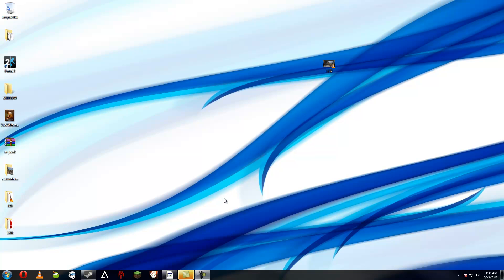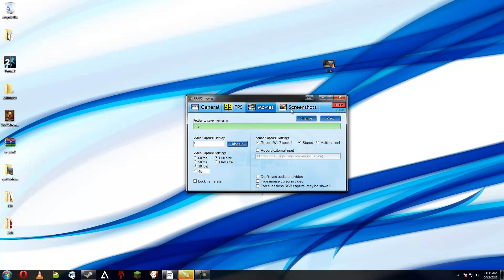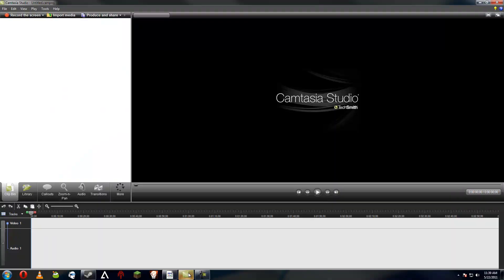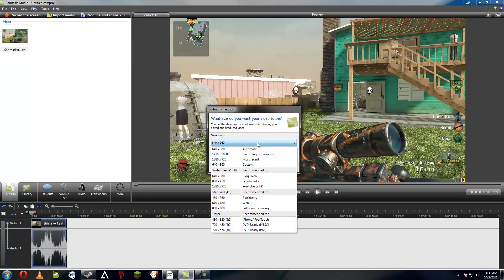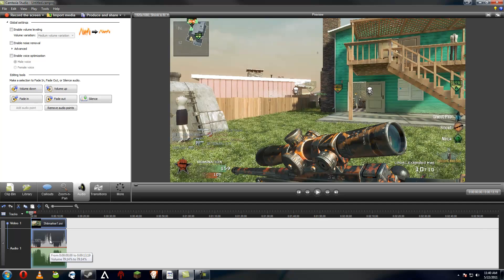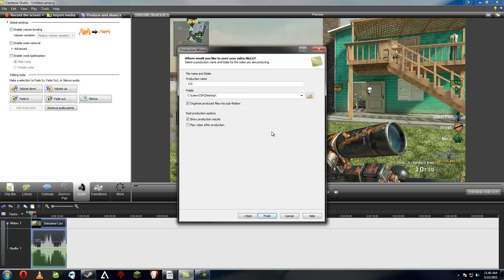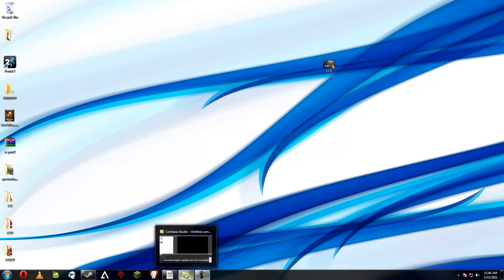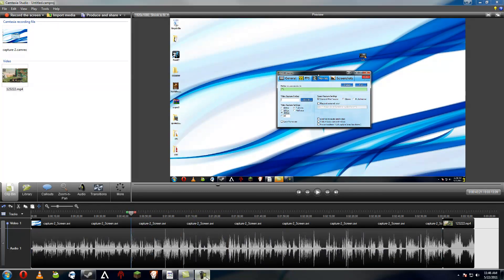How to record PC games with High Quality.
FULL TEXT TUTORIAL IN DESCRIPTION :D

I Used Camtasia itself to actually record my screen.

Please let me know what you think, i put quite a bit of time into this.

 First of all, what you want to download is Camtasia Studio 7 and the newest version of Fraps(Prefferably cracked so you don't have a water mark in the way)

 You can find both of theese programs on HF, torrents, or WBB(Warez-bb)

 You will need a pretty good PC to record games while you play them, I can, but i just use theatre mode in black ops for my recordings most of the time(Less FPS lag)

 By good PC I mean 4GB ram, quad core processor, and beast ass GFX card.
 I also recommend that you have more than one hard drive, when you record on the same hard drive that your game is on and you're trying to record live gameplay, it will cause some FPS lag.
 Why you ask? Because the game is writing bits to the hard drive and so is Fraps, however Fraps does it at a much higher rate since it records uncompressed AVI's, and the files are massive. When i record in 1080p(1920x1080, my native res) just 1.27 seconds of gameplay is 3.90 GB.

 This is where the 4GB of ram comes in handy.
 When you try to render out your videos in camtasia using uncompressed AVI's, it will do 3 things. The video preview will lag. Sometimes it will render out 100%, and produce no video file. And sometimes it just won't render. If that happens, try closing camtasia, then re-opening it. If that fails, you WILL have to restart your PC for it to render out properly. While your video is rendering, DON'T DO ANYTHING ON YOUR PC. Sometimes that will fuck up your video render.

 Another fix for this common problem is to use a program called "Easy H264"
 If you decide to do that then i'll teach you how. Note: This is also somewhat time consuming.

 Leave all of the settings alone on the bottom. Select your file, and select where your output file will be and what it will be named.
 The only problem i have with this program is the fact that you have to do that for every single video you're converting.
 Other than that it's a very reliable programs and easy to use, i highly suggest doing this for much longer videos(commentaries, etc)

 For fraps, when you install it, use theese settings for non live gameplay(Eg. theatre mode recordings in games like Black Ops or demo recordings for games like CS:S, Cod2, Etc.)
 Click "Movies" tab
 Set "Video Capture Hotkey" To a key you don't use often and won't accidentally press or whatever key you feel comfortable using.
 Click the "Record Win7 Sound" box and use Stereo(Better quality, 320khz)
 Under "Video Capture Settings" Use 30 FPS and the Full-Size options.
 If you're recording live gameplay i suggest doing one of two things.

 Lower your monitor AND game res to 1280x720 or if your monitor won't do that res use 1366x768 and render it in 720p.

 Or use the Half Size option, your quality will diminish greatly, but it will get the job done. to get 480p using the half size option, set your monitor/game res to (again) and render. If you didn't use the half-size option then set the res to 1280x720, also known as 720p.

 Now it's time to go record some sweet ass gameplay. Go and do that, and then open up Camtasia Studio.

 Import your video file to Camtasia, put it in the timeline. When you put it in the timeline, it will ask you to set the res. If you recorded it live using the half sized option, just press "Recording Dimensions" and use that setting. For videos you recorded at 1280x720, use the recording dimensions again. If you recorded at 1366x768, then again, use 1280x720p. Fucking classy yo. Now turn the volume down to 80% for just standard game clips that you're uploading, if you're doing a commentary or montage i suggest turning it down to about 15-20%. To turn the volume on the clip down, just click on the audio tab just above the clip timeline.

 Now that you've done that, save your project, do NOT render it out yet.
 You never know what will happen so it's always a good idea to save your progress instead of loosing all your hard work in camtasia.

 Now that it's saved, go ahead and render your video out. Don't forget to save :p. Click produce and share on the toolbar on the top, and find the option that says "Web", it produces the best quality videos. Now render that shit out. Usually videos that are like 1-2 minutes don't take long, but longer videos(5+ minutes) will take some time. I must state this again, DO NOT DO ANYTHING WHILE YOUR VIDEO RENDERS. Step away from your PC and do something in the meantime.

 Now that your video is done rendering, watch it. Make sure your video didn't fuck up during the render and make sure everything is as it should be.

 Upload to youtube and enjoy.